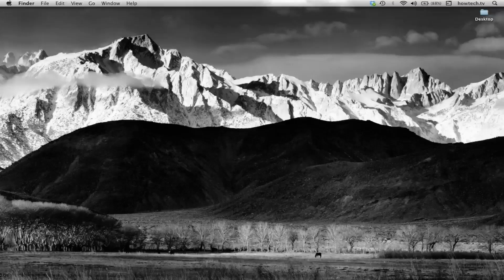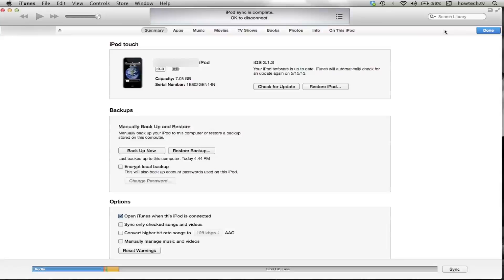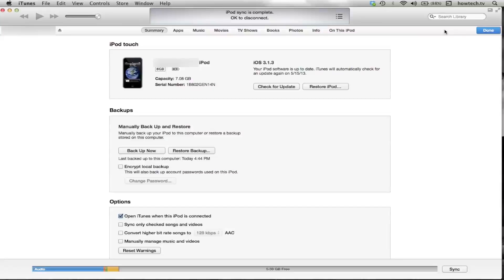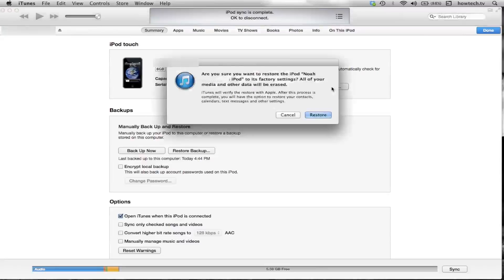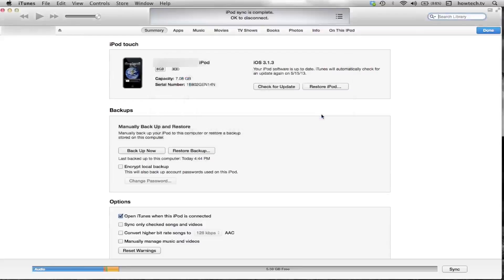How to Reset iPod Touch to Factory Settings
In this tutorial you will learn how to reset the iPod touch to factory settings.

This tutorial will show you how to reset iPod touch to factory settings. Resetting an iOS device is a common trouble shooting technique used when determining the source of an issue. You can only reset your iPod to its complete factory settings in iTunes.

Step #1 -- Connect iPod touch to computer

Use a USB cable to connect your iPod touch to the computer. iTunes should automatically open. If it doesn't, go ahead and open iTunes manually by left clicking on its icon.

Step #2 -- Click "Restore iPod"

In the summary tab, you will see information on your iPod touch such as storage capacity, software updates, and backups. Click "Restore iPod".

Step #3 -- Click "Restore"

A pop up screen will then appear asking you to confirm your request to reset the iPod touch to factory settings. Click "Restore" and it will automatically start replacing the content.